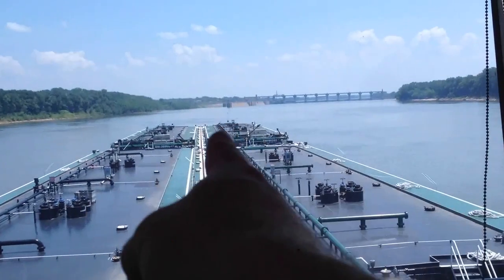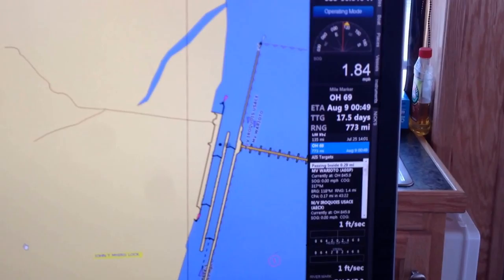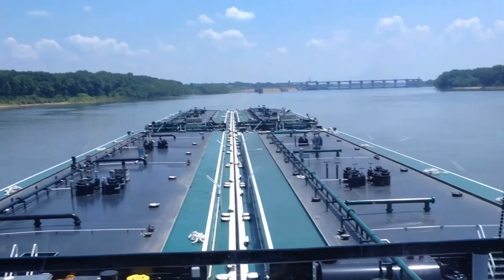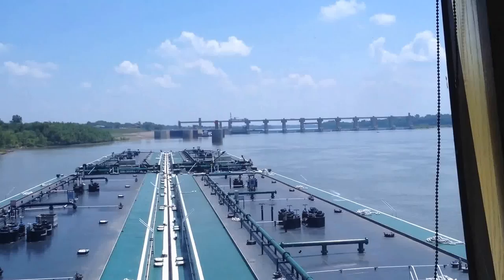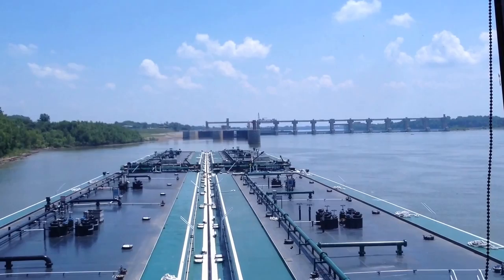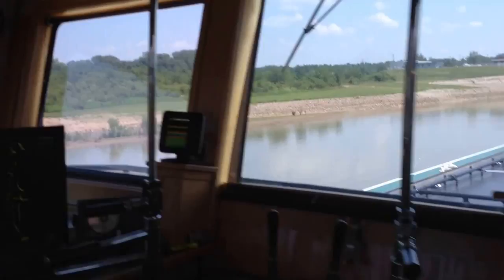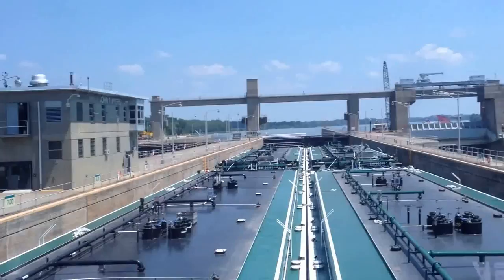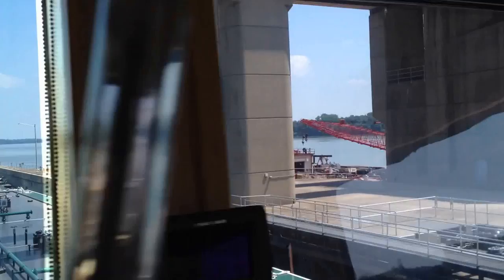making john t myers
Making a Lock on the Ohio River